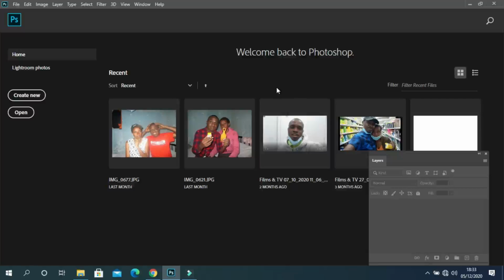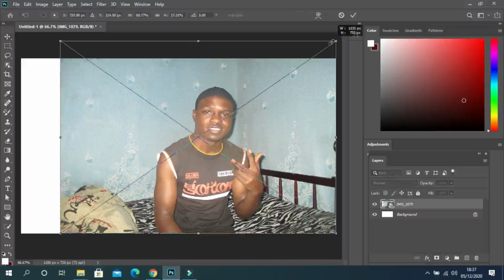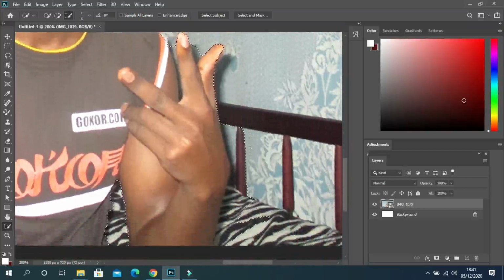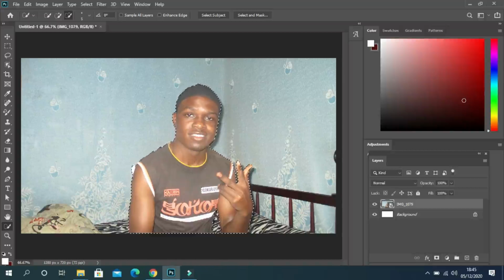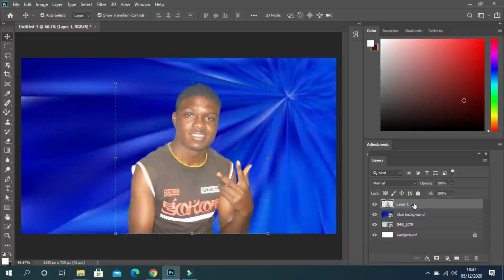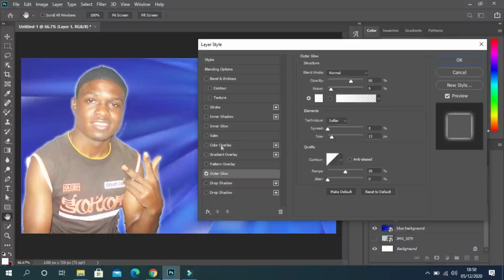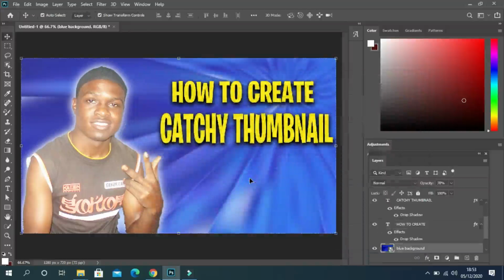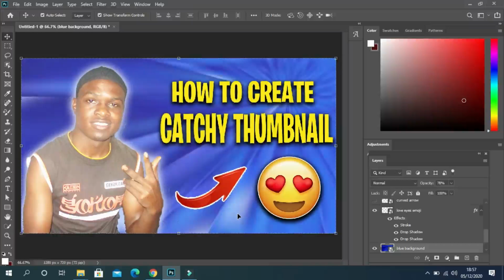How to Make a Catchy Youtube Thumbnail with Photoshop! (Tutorial)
Calvinceprincejr
_debiprinces

Calvinceprince
Debi princess

The Calvince Family

GET TO KNOW US:
CALVINCE FAMILY is a channel of CALVINCE & DEBI having fun on socials to entertain you guys. With time, I believe the channel's name shall have its full meaning.
SCHOOL LIFE:
Calvince is a student at Pioneer International University pursuing a Bachelor's Degree in Science and Information Technology in Kenya. I am a Network Engineer by profession. Debi on the other hand is a student of Jaramogi Oginga Odinga University of Science and Technology (JOOUST). She is a Health Officer by Profession. School life is as well a journey to success, but having fun and sharing my life moments just makes us happier than before.
LIFE EXPERIENCE
Everything we do on camera is the exact thing we do outside the camera. jingling, cracking jokes and laughter moments is our thing just not to avoid. We've been through hell together for a very long time, Life has not been that easy staying partly apart and parts together in the journey to success. We haven't made it yet, but through you, we believe we can make it and return to the community.
SEND US SOMETHING SPECIAL/LETTERS:
MIGORI-KENYA